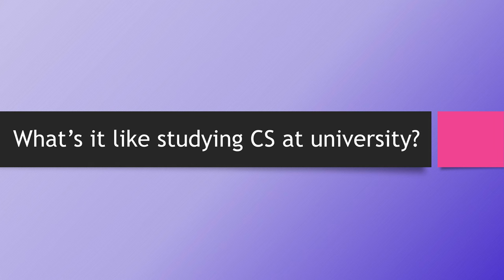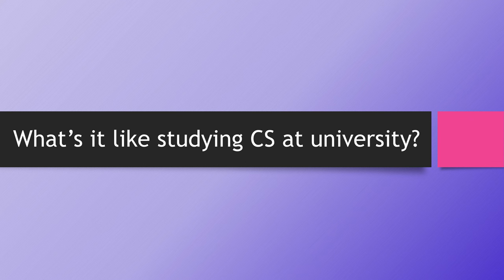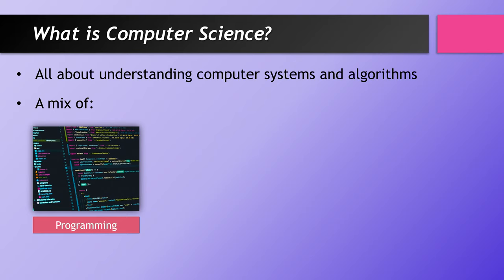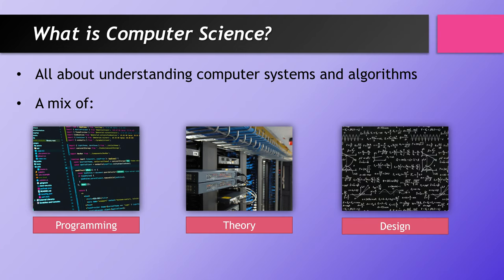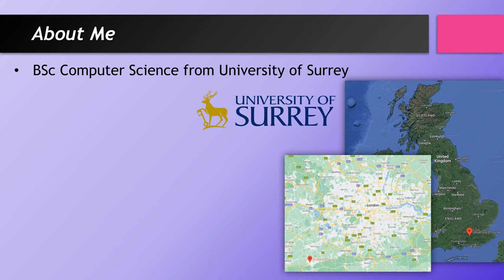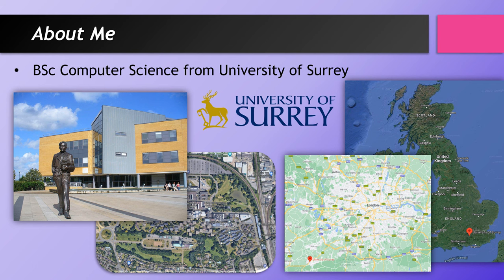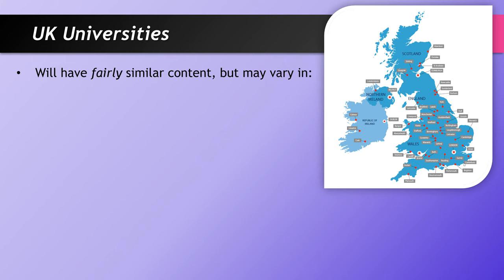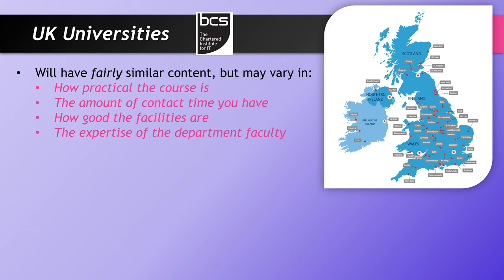What's It Like to Study Computer Science at University?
Going through what a Computer Science degree in the UK will typically entail, based on my own experience at the University of Surrey as well as other similar universities. Hopefully this will be useful if you're considering your options or have decided you want to go and want to get a sense of what it will be like.

If you've decided you do want to apply, you may want to watch my video about the application process

In the video I go through the following:
00:00 Introduction
01:09 What is Computer Science?
02:48 About Me
04:31 UK Universities
07:50 How might it be structured?
18:36 What happens when you're done?
25:11 Is it worth it?
30:49 Where would I live?
44:46 How busy are you?
47:43 Examples of labs and lectures
51:43 What are the assessments like?
54:10 Examples of coursework, exams, and dissertation